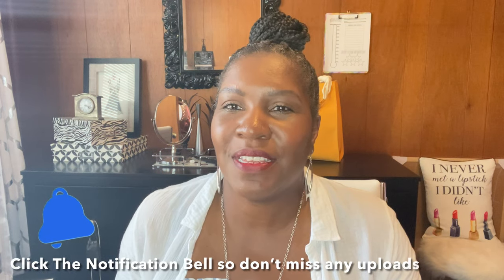My Top 5 Semi-Gel Matte Lipsticks ISwatch for Dark SkinI Deeper Skin WomenI Paparazzi Pink /Red Roma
Hey friends, in this video I swatch my Top 5 favorite Mary Kay Semi-Gel Lipstick for women with dark or deeper skin. My absolute favorite is Mauve Moment and Blush Velvet.  If you have a favorite lipstick by Mary Kay cosmetics or some other brand put it in the comment. I would love to know your favorite color or colors?
What color did you wear on National Lipstick Day?
Be sure to contact your Independent Beauty Consultant about the products I mentioned. If you do not have a consultant, I would be happy to assist you!
*PRODUCTS MENTIONED:
 Mauve Moment
 Blush Velvet
 Paparazzi Pink
 Berry Famous
 Red Stiletto
 Crush Berry (not featured but on the website)
*PRODUCTS MENTIONED LIMITED EDITION:
 Red Roma
 Puro Mirtillo
 Grazie Violet